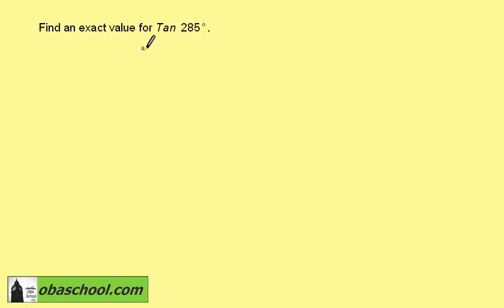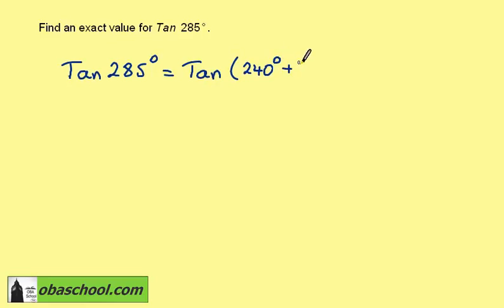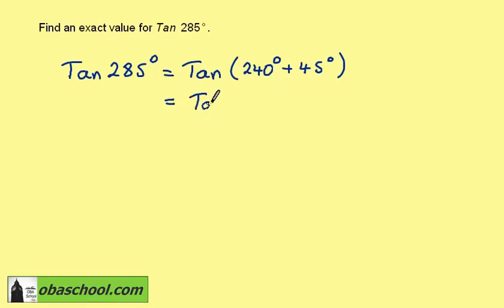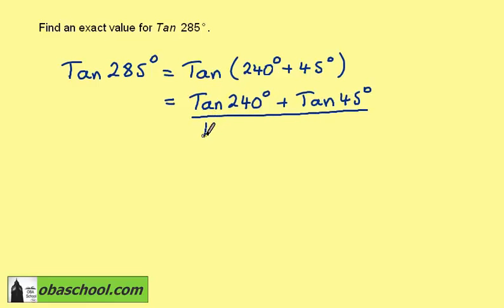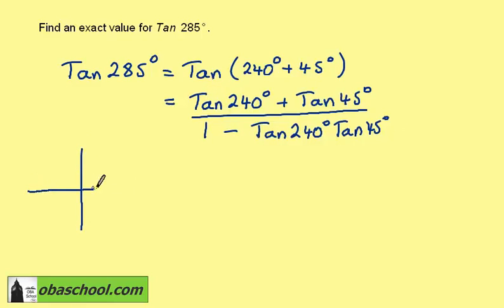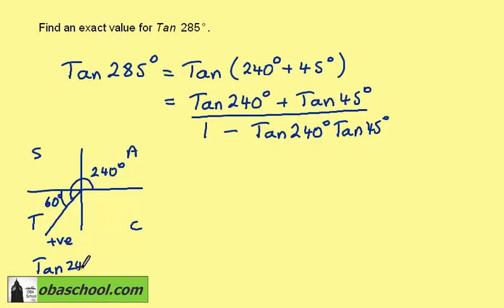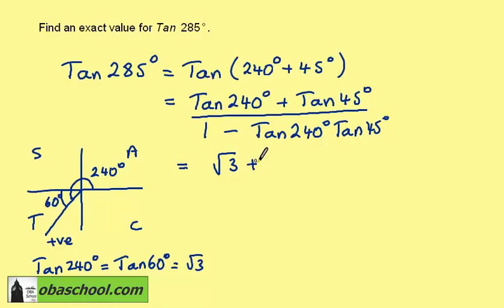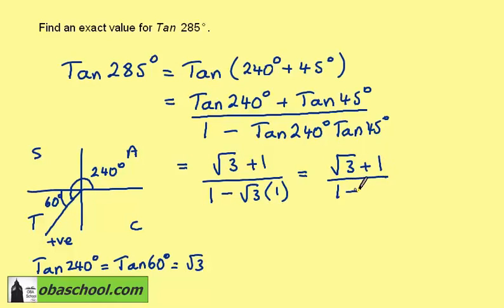Trigonometry & Modelling – 1.8 Using the Angle Addition Formulae – Example 3